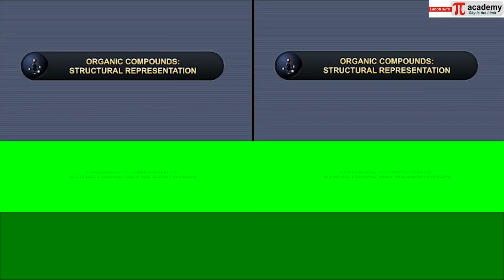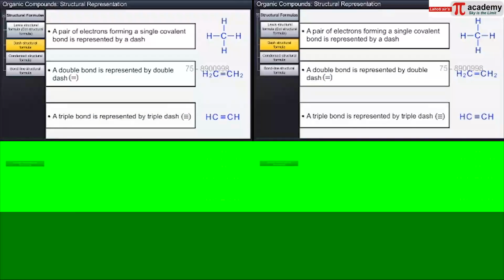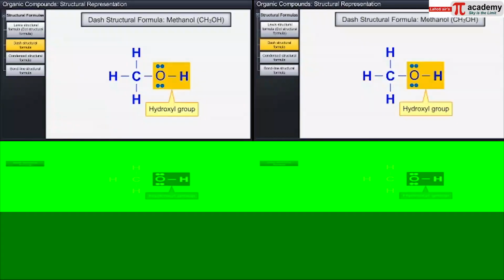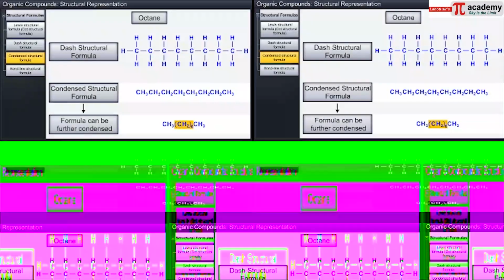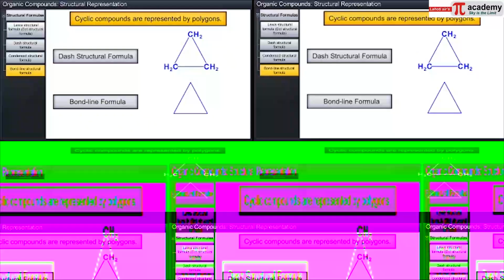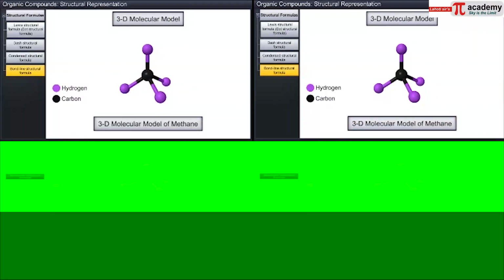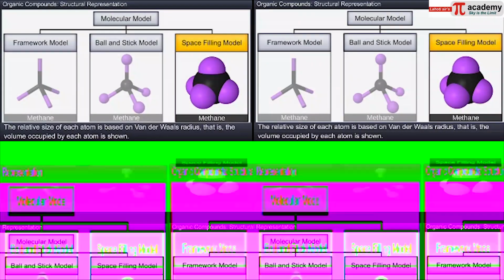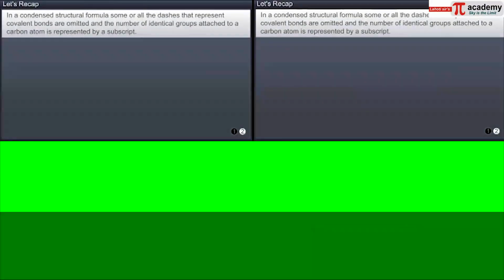Organic Chemistry - Some Basic Principles & Techniques 13 | 11th | JEE/NEET | Pi Academy